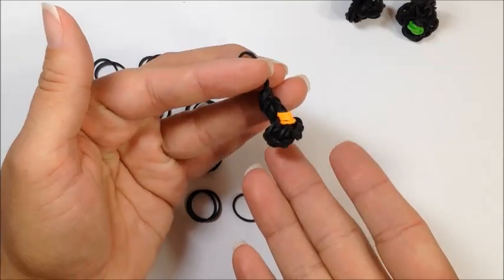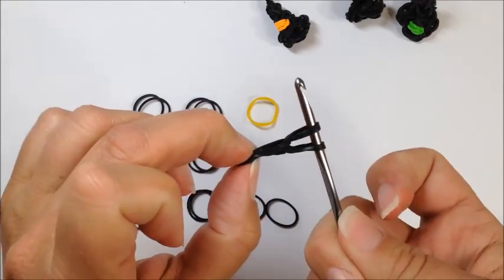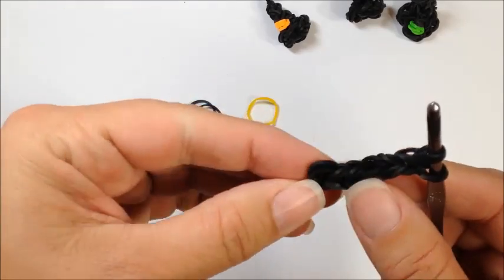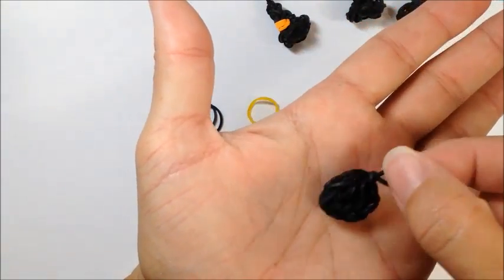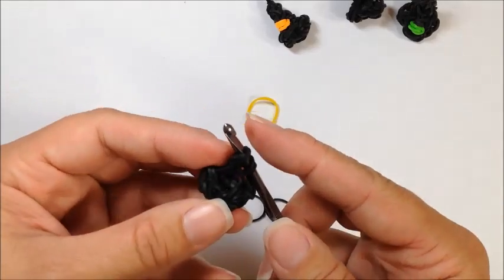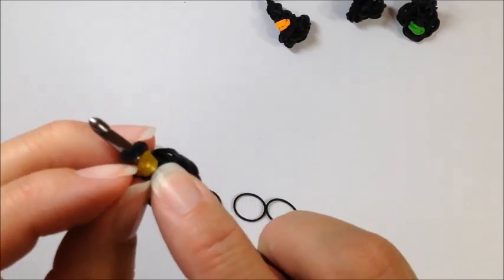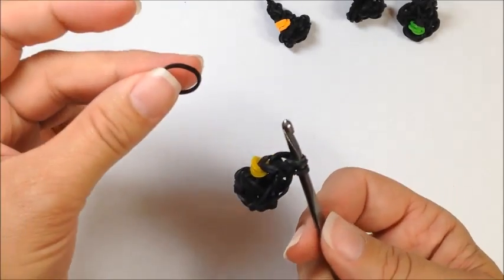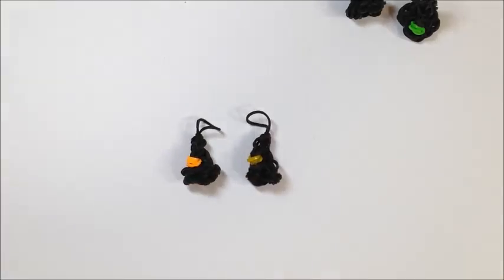Rainbow Loom Bands HALLOWEEN 3D WITCH HAT NO LOOM EASY Charm Tutorials/How to Make by Crafty Ladybug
Learn how to make, how to create Rainbow Loom Band bracelets, jewelry, charms, action figures and items following tutorials by a creative and crafty DIY Mom who loves loom band projects.  New and Easy designs are posted almost daily.

All of my Rubber Band, Loom Band, Elastic and Gomitas are created with different skill levels in mind.  Most items are created on the RAINBOW LOOM but you could also use the Wonder Loom, FunLoom, Cra-Z-Loom (Crazy Loom), Super Cra-Z-Loom, DIY Fun Loom, Royal Loom, Bandaloom and other loom band kits.  Loom-LESS items are created using a Crochet Hook or the hook that came with your kit.

SKILL LEVELS
Loom-LESS/NO LOOM - All skill levels and only uses a hook.
Easy/Beginner - All skill levels.
Medium/Intermediate - Most Loomers.
Hard/Difficult - Experienced Loomers, but may need help from adult or extra materials needed.
Advanced/Expert - May need to be made by mommy, daddy or an adult for you to play with and requires extra attention or materials.

Look for these fun and exciting items on my channel!

Easter Series - Mini Easter Bunny, Easter Egg, Egg Hunt Bracelet, Mini Bunny Bracelet and Carrots.  Additional items coming will include- Easter Basket, Easter Bonnet, Egg Dying, Chocolate Bunny, Resurrection Scene with Cross.

Halloween Series - Cute Witch, Witch's Broom, Witch Hat, 3D Cauldron, Bat, Ghost, Pumpkin, Candy Corn.  These items will be available soon - Tombstones, Creepy Cemetery, Spooky Tree, Haunted House, Lil'Devil Costume, Scary Black Cat and Trick or Treats.

Coming Soon, Thanksgiving and Fall Series - Turkey, Pilgrims, Indians, Fall Leaves, Turkey Dinner, Harvest and other fall related items.

Other Holiday Series Coming soon will included - New Year's Eve, Valentine's Day, ST Patrick's Day, Easter, Mother's Day, Father's Day, Memorial and Labor Day and Fourth of July.

Disney Little Mermaid Series - Princess Ariel, King Triton, Ursula, Prince Eric, Sebastian and Flounder.  Coming soon - Scuttle, Max, Flotsam and Jetsam.

Animals and Insects Series - Deer, Duck, Bunny, Dog, Puppy, Elephant, Ant, Bee, Caterpillar, Ladybug and Snake.  Coming soon - Horse and Pony, Cow, Pig, Goose, Duck, Chicken, Bear, Cat and Kitten and other cute cuddly animals.

Nautical Series - Sailor's Reef Knot Bracelet, Mini Anchor, Large Anchor, Sail Boat

Other Items - Balloons, Crayon, Grapes.

Alphabet Letter Series - Letters A, B, C, D, E, F, G

Bracelets and Jewelry Series - Diamond Bling Engagement Ring, Diamond Wedding Band, Diamond Tennis Bracelet.  Any of my charms would look stunning on the Single Chain, Starburst, Fishtail and French Braid Bracelet.

Upcoming Series will be -
Under the Seas
Above the Sea
Hunting, Fishing and Redneck
Back to School
Transportation
Disney Princess and Fairies
Disney Beauty and the Beast
Disney Cinderella
Disney Lion King
Other Sports and Occupations